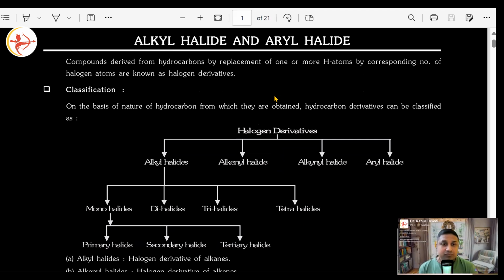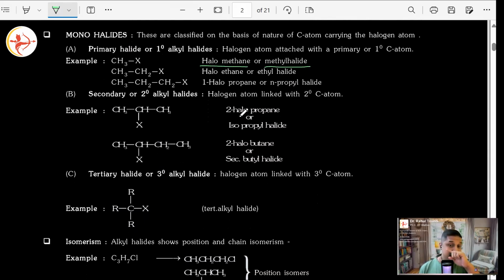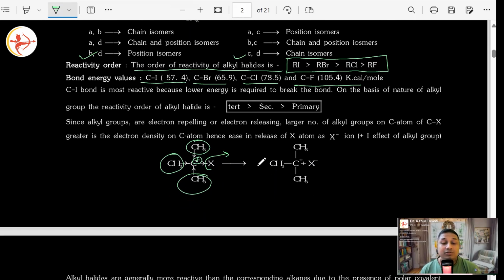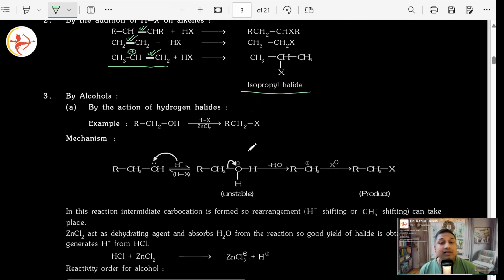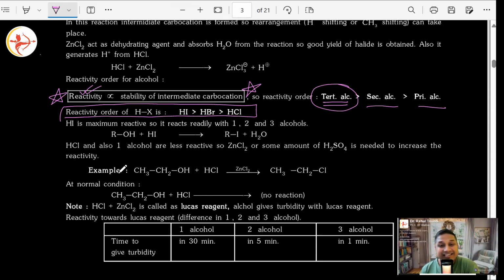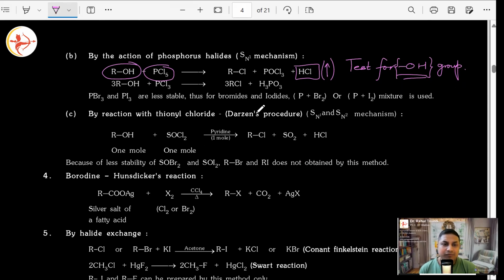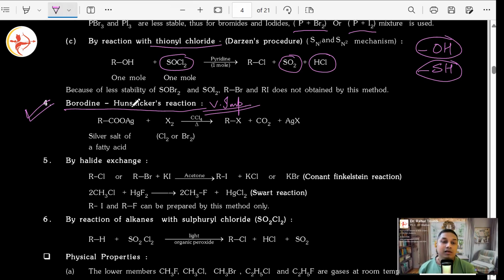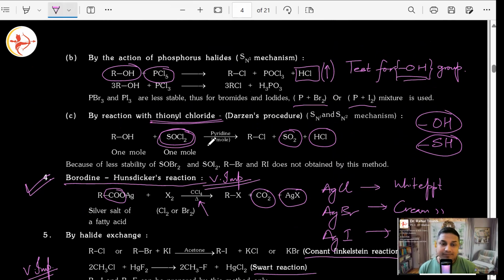Alkyl & Aryl Halides Unlocked 🔓 – Secrets Nobody Told You ⚗️ Part-1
Unlock the world of Alkyl Halides & Aryl Halides in a way that actually makes sense! 🧠⚗️
This masterclass dives deep into the logic behind every reaction — no mugging, only pure understanding.

🔹 SN1 vs SN2 — the attitude difference explained ⚔️
🔹 Why aryl halides don’t listen to SN1/SN2 ❌
🔹 The magic of benzylic & allylic positions ✨
🔹 Reactivity trends that finally feel obvious 📈
🔹 How halides act as the gateway to all organic mechanisms 🔑
🔹 Clean reactions, shortcuts, hidden patterns, and crystal-clear logic

If you want chemistry to feel smooth, visual, and satisfying, this session will completely change how you look at Organic Chemistry. 🌟🧪